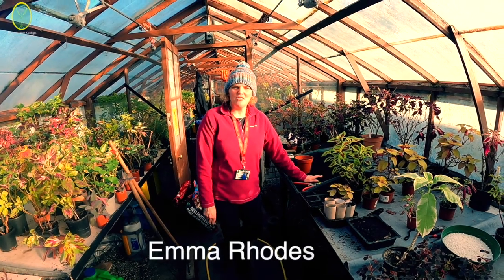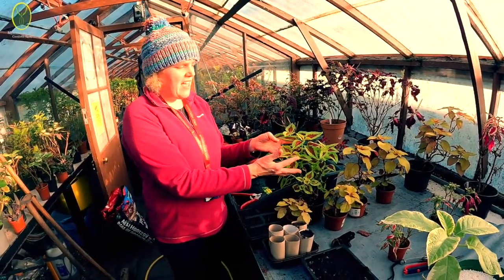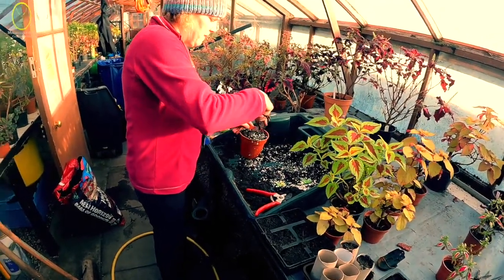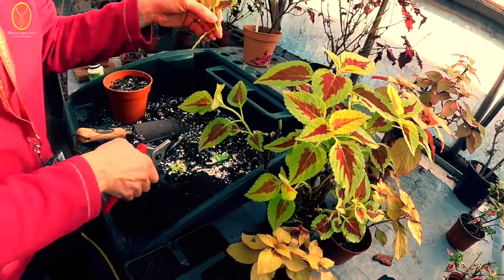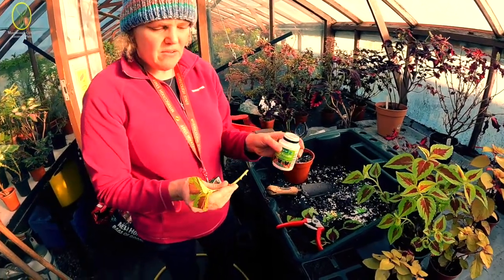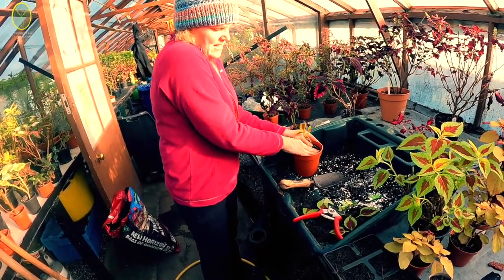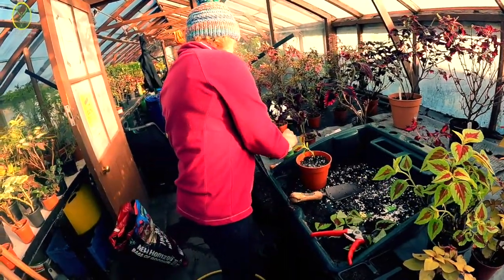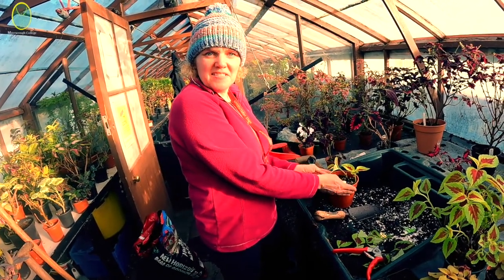How to take cuttings of house plants | Myerscough College Croxteth Centre Adult Skills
Emma Rhodes gives a demonstration on how to take cuttings from house plants. If you live in the Liverpool City Region you maybe eligible to study Horticulture courses for free. Find out more at: